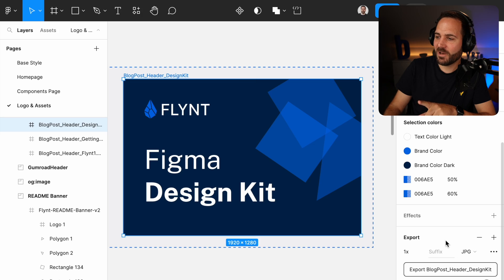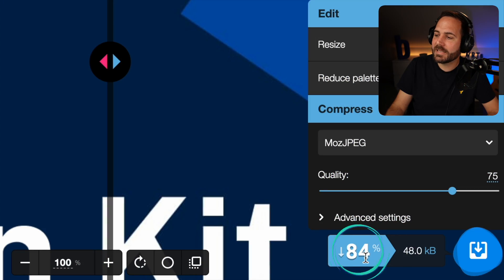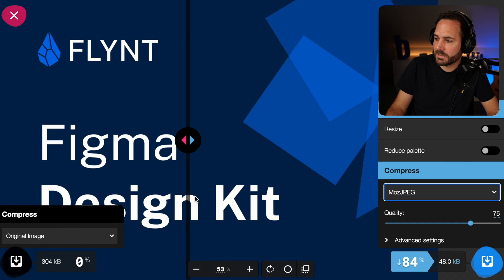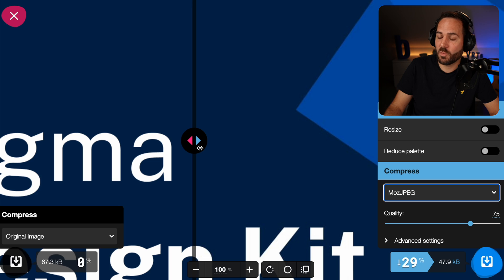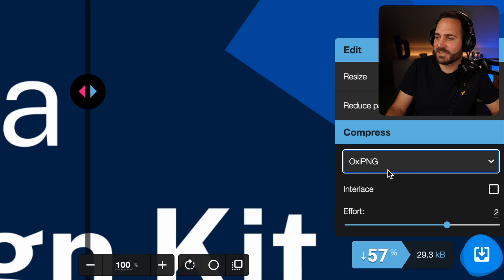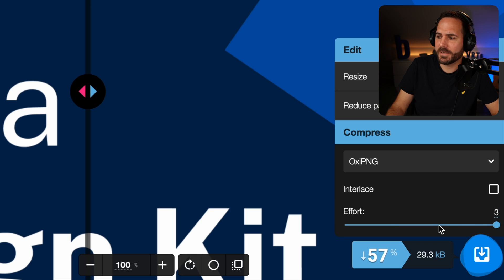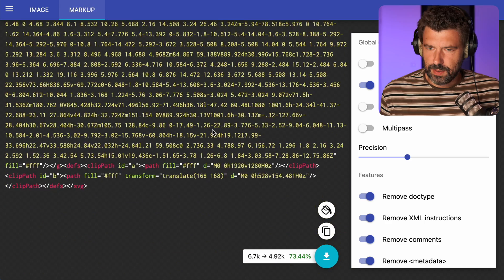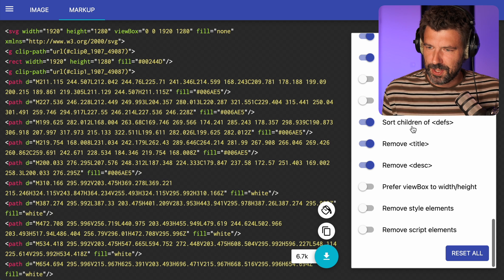The best all-in-one image optimization tool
Want to serve the fastest loading images in the wild wild web? By the end of this video, you'll be armed with Google-recommended tools and strategies that set you on a fast track to becoming an image optimization expert.

Highlights
00:00 Intro
00:41 The magic wand
01:46 The right image format
03:02 Going the extra mile
04:20 The right perspective
05:55 Mastering SVGs
07:20 The no-brainer tool
08:38 Conclusion